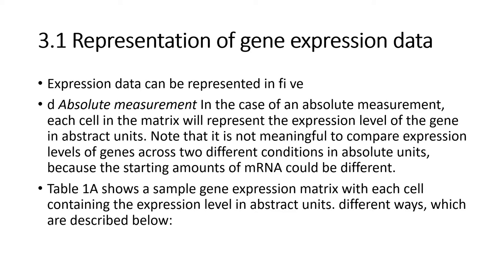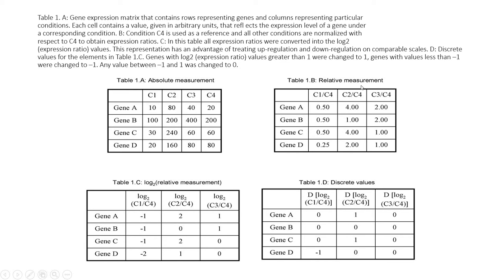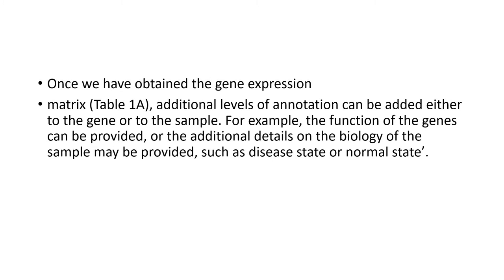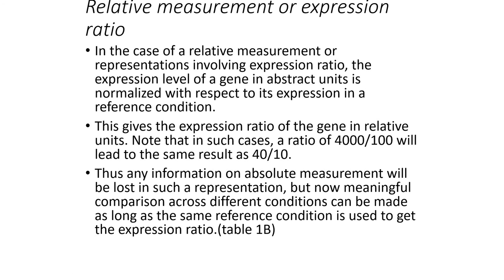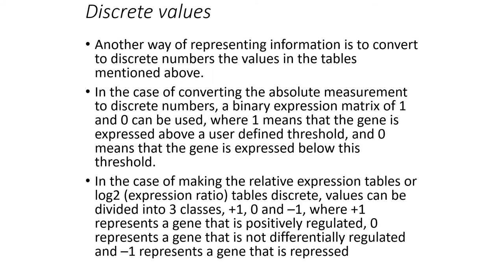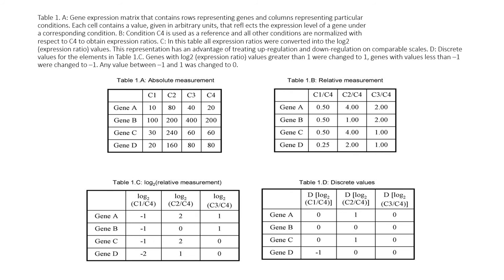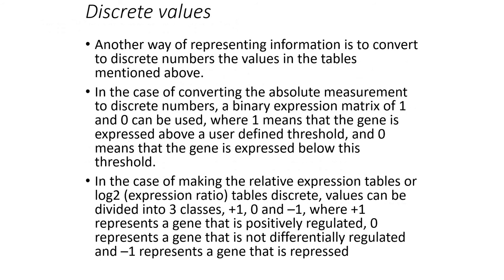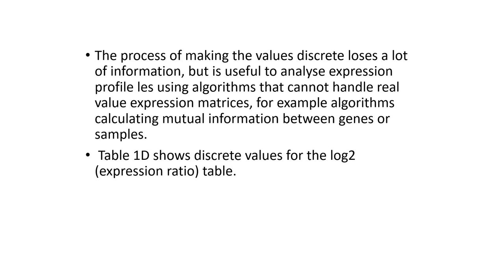Representation of Gene Expression Data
Lecture was prepared by Mamta Sagar(Faculty, Department of Bioinformatics, UIET) using following study material for the students of M.Sc. Bioinformatics  and M.Pharma Topic: Representation of Microarray Data  Subject: Highthroughput Data Generation & Analysis/Principles of Drug Discovery

Roger Bumgarner,  DNA microarrays: Types, Applications and their future  Curr Protoc Mol Biol. 2013 January ; 0 22: Unit–22.1.. doi:10.1002/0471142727.mb2201s101.
Madan Babu, M., 2015. An Introduction to Microarray Data Analysis. [online] Mrc-lmb.cam.ac.uk. Available [Accessed 3 December 2015.